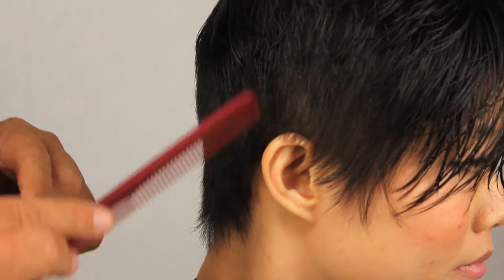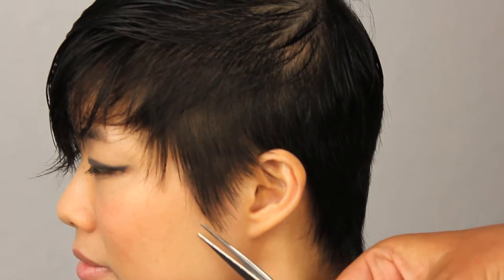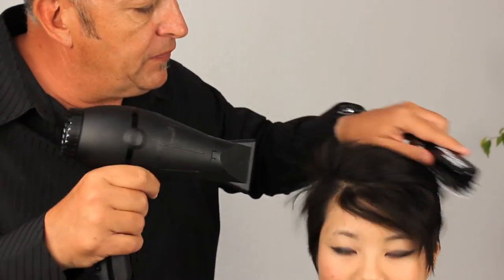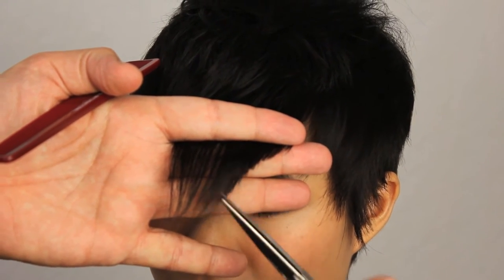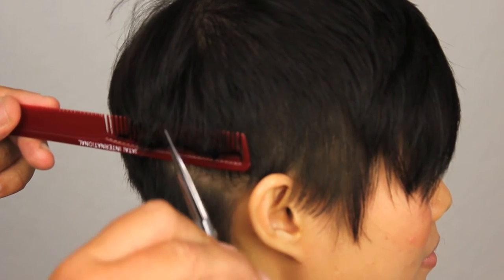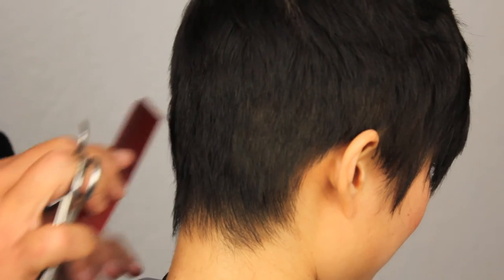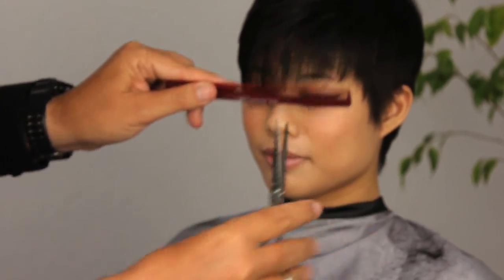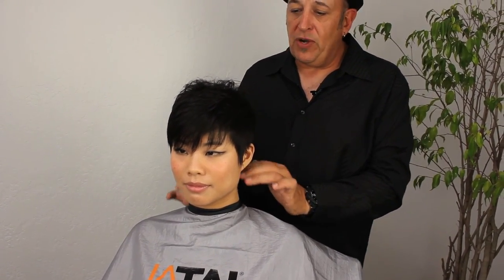Women's Pixie Haircut - Detailing & Final Look - Part 6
In this video, Jon Clifford, hairdresser and razor educator, finishes the pixie haircut with some extra detailing with Feather Switch Blade Shears to complete the look. Check it out!